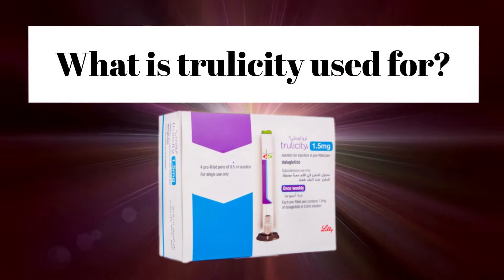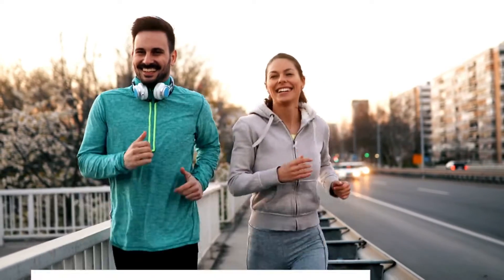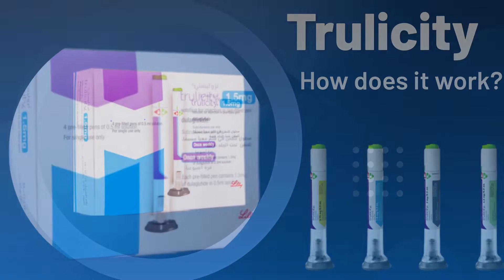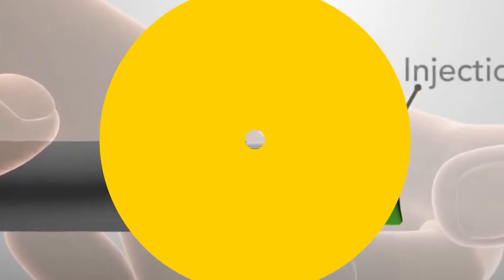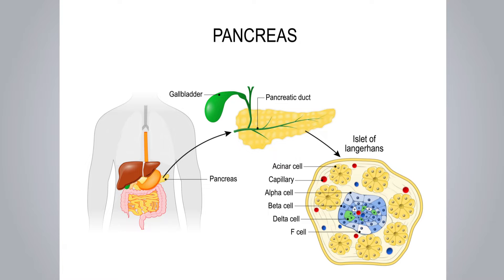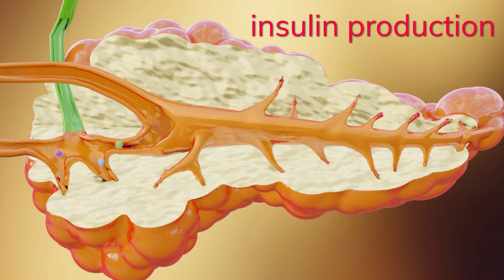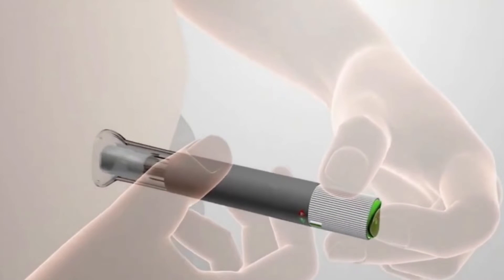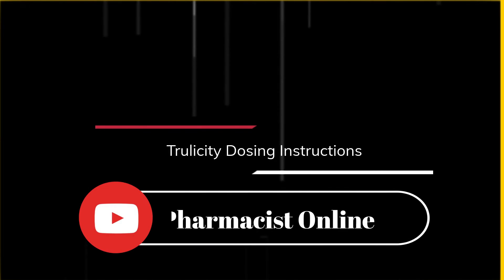Trulicity: What Is It & How Does It Work? 💉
💡 Thinking about taking Trulicity for diabetes or weight loss? Trulicity (dulaglutide) is a once-weekly injection that helps lower blood sugar and promote weight loss, but how does it actually work in your body? Here’s everything you need to know!

🚨 Key Questions Answered:
✔ What is Trulicity, and how does it work?
✔ What is Trulicity used for – diabetes, weight loss, or both?
✔ How does Trulicity help lower blood sugar and A1C?
✔ Why does Trulicity cause weight loss?
✔ How long does it take to see results with Trulicity?

🔬 In this video, we explain:
✅ How Trulicity works as a GLP-1 receptor agonist
✅ How it helps the pancreas release insulin after meals
✅ Why it slows digestion to control appetite & blood sugar
✅ Trulicity for weight loss – how much weight can you lose?
✅ Common Trulicity side effects & how to reduce them

💡 Are you using Trulicity? How has it worked for you? Share your experience in the comments! ⬇️
📢 Tag someone who is using Trulicity or considering it! 🚀